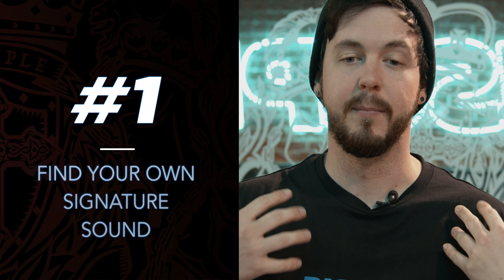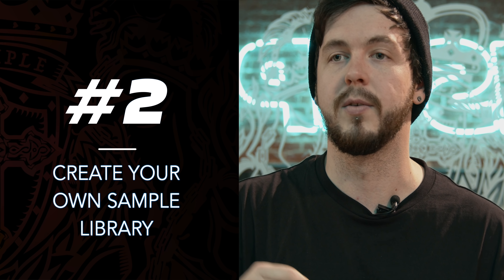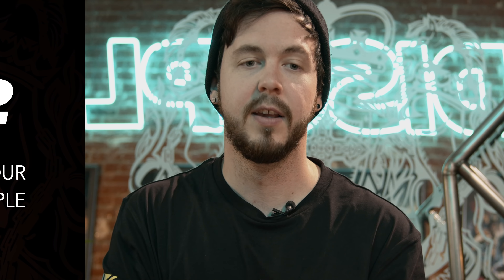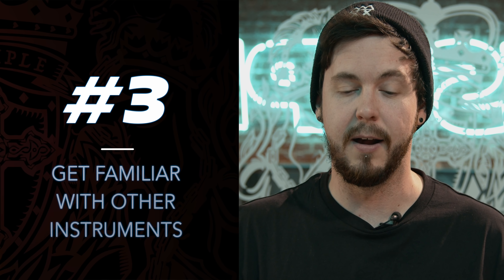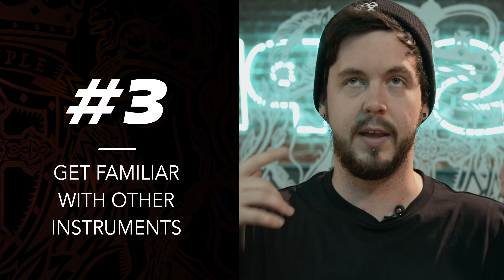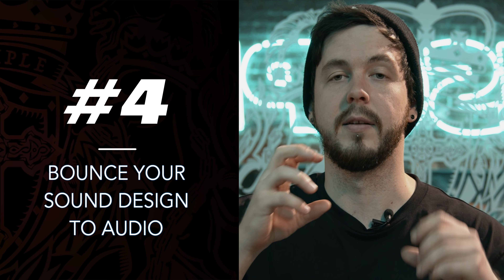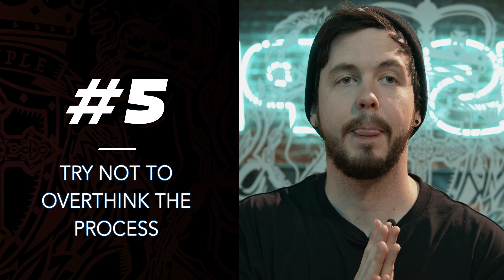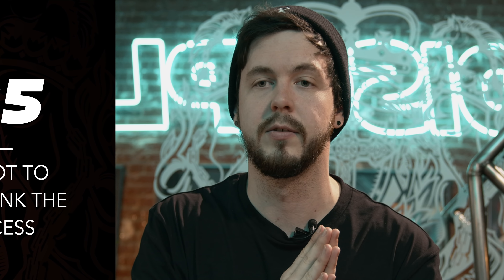TUTORIAL - PhaseOne's Top 5 Production Tips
PhaseOne stopped by Disciple HQ to share his top tips to improve your productions so throw another shrimp on the barbie and listen up!